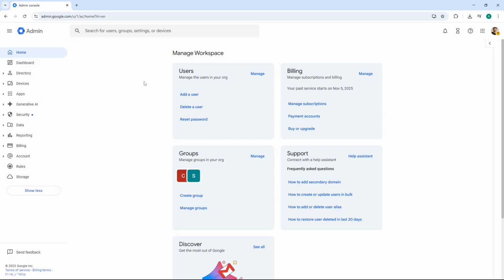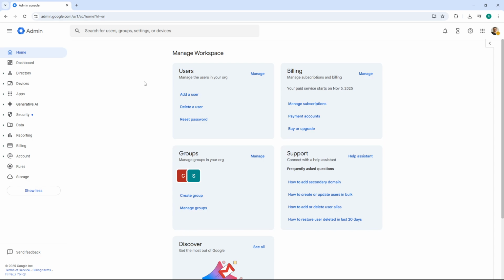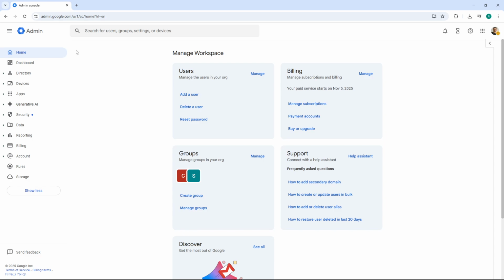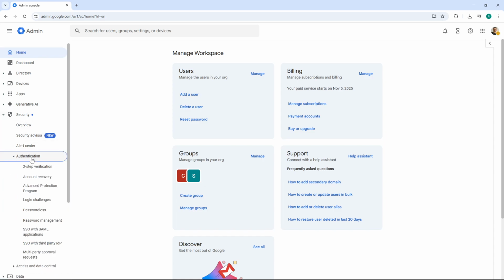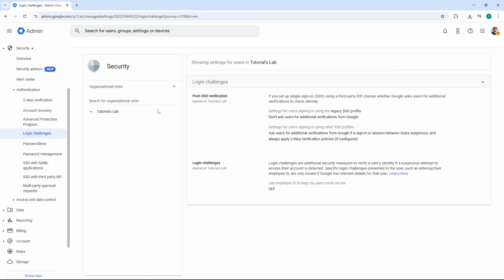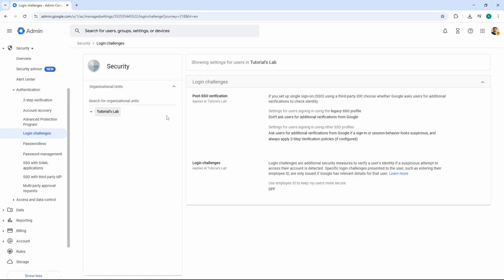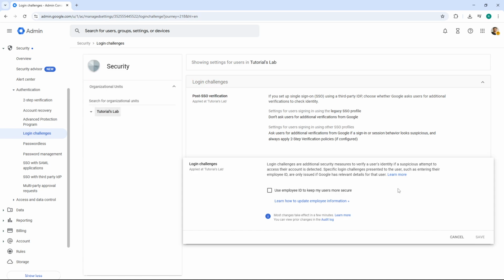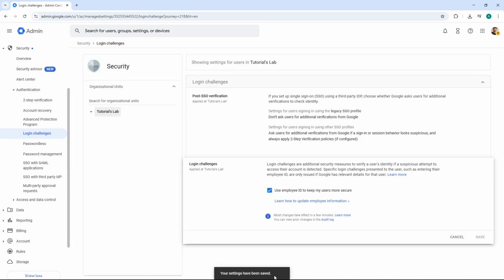How To Enable Login Challenge In Google Workspace Google Admin (Tutorial 2025)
How To Enable Login Challenge In Google Workspace With Google Admin (Tutorial 2025)